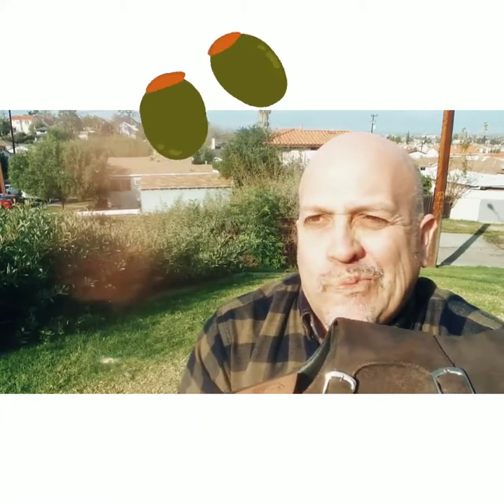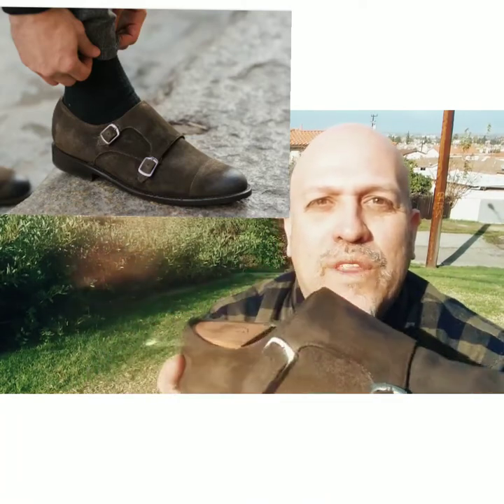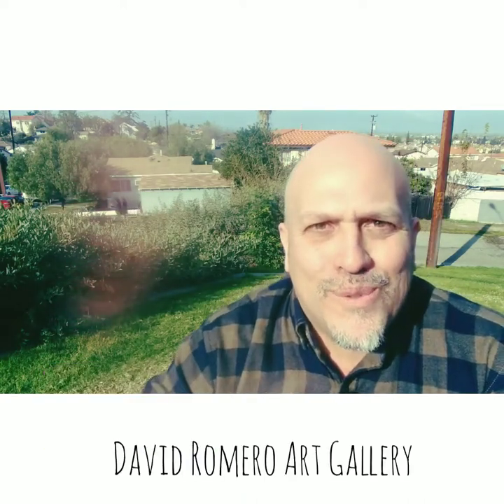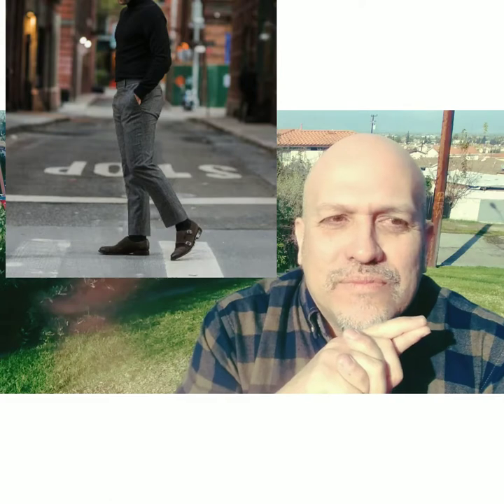Thursday Boot Co. Dark Olive Suede"Saint" alternative perspective shoe reviews David Romero Art